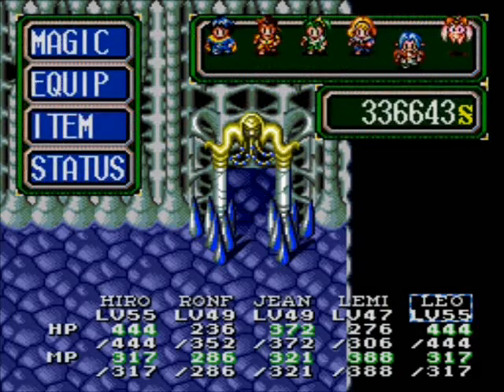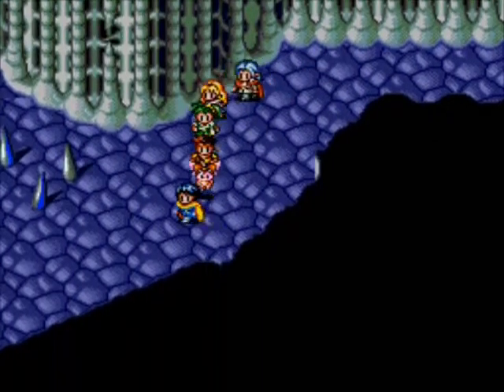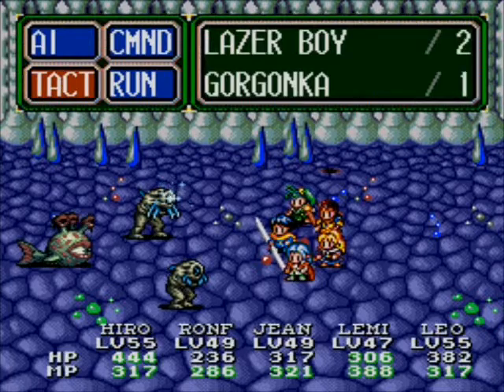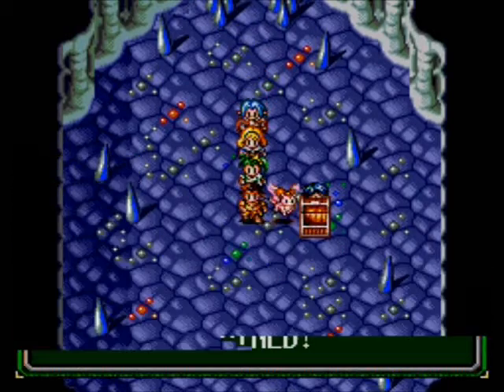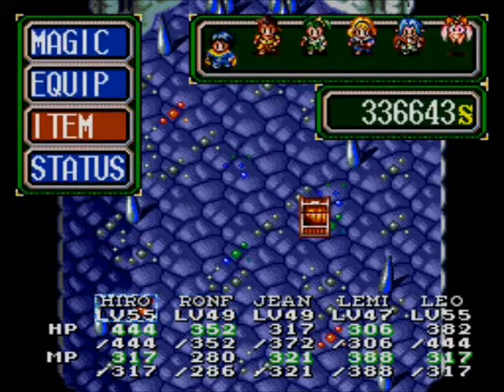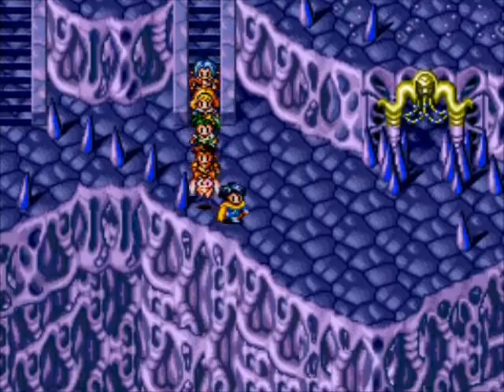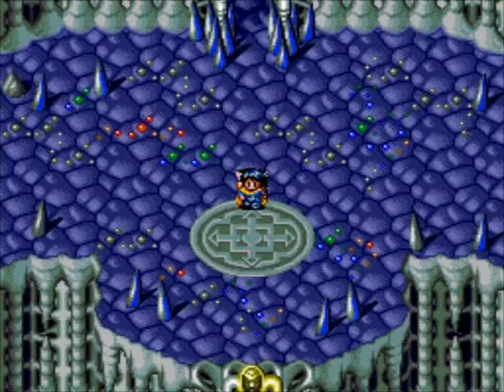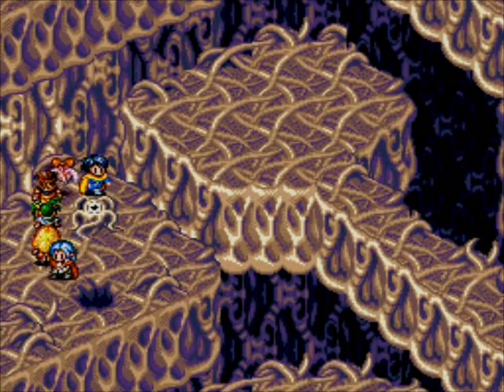Lunar 2: Eternal Blue - #71 - Zophar's Domain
We work our way through to Zophar's Tower.